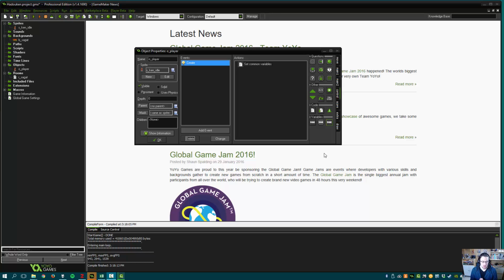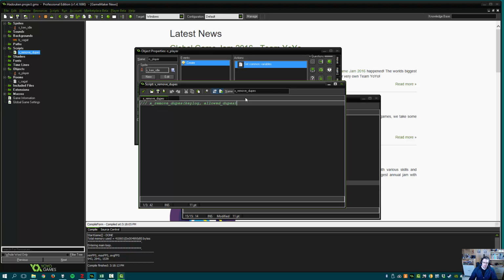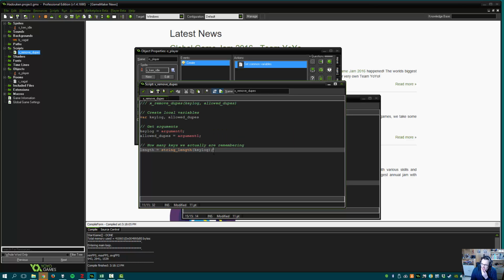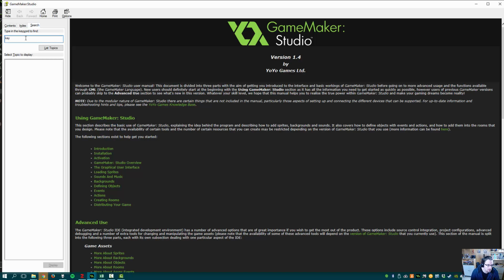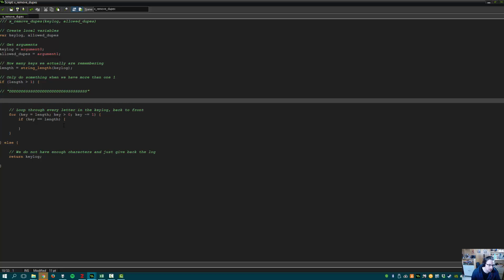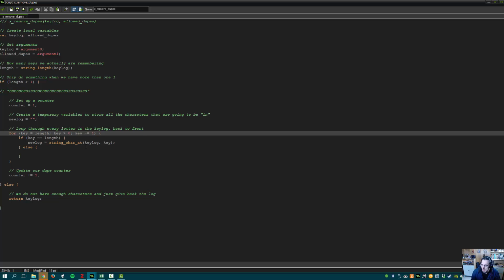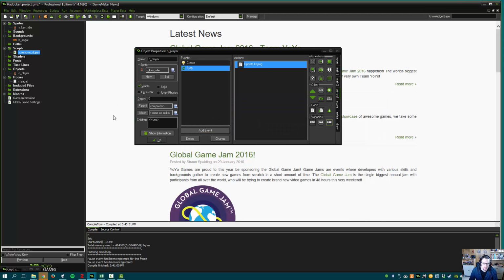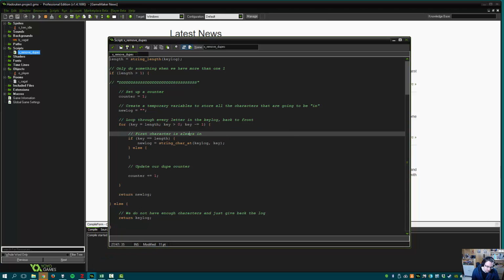Ultimate Hadouken X6 Turbo - 4 - Scripts, For Loops and More Keylogging